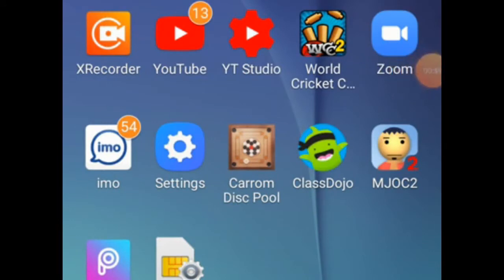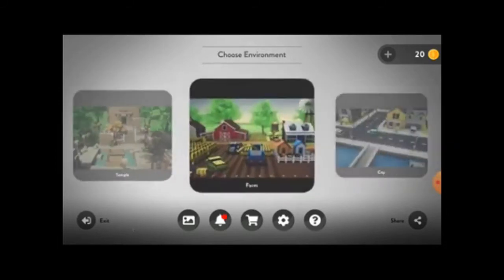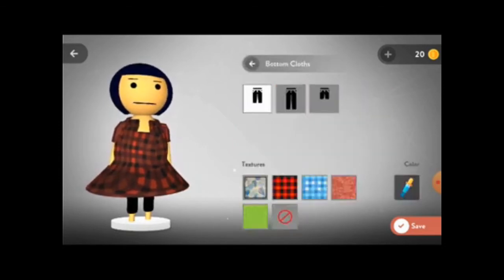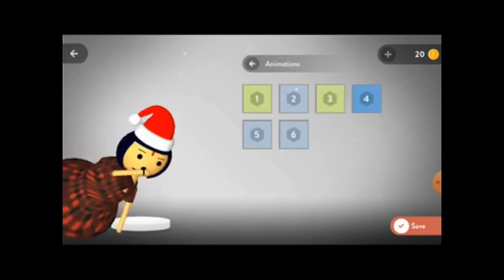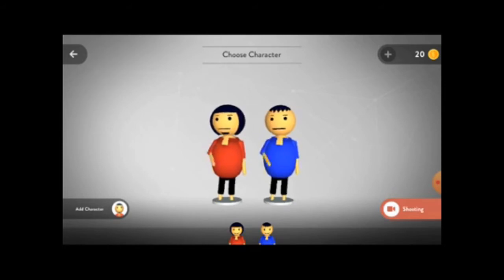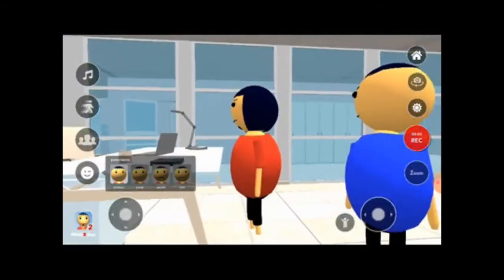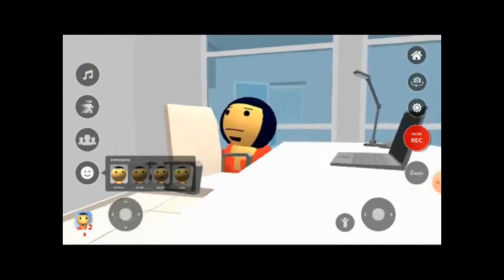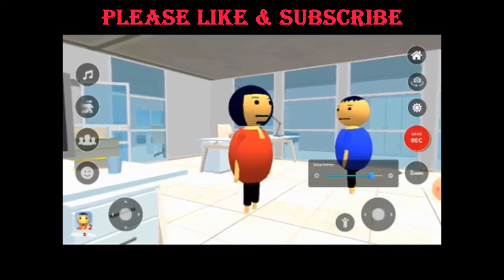HOW TO MAKE A JOCK ON MJOC2